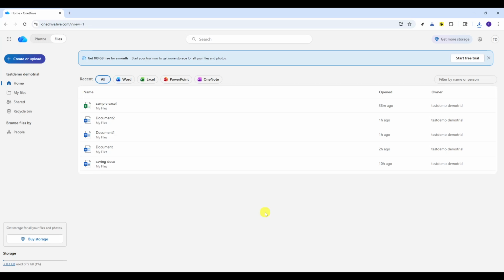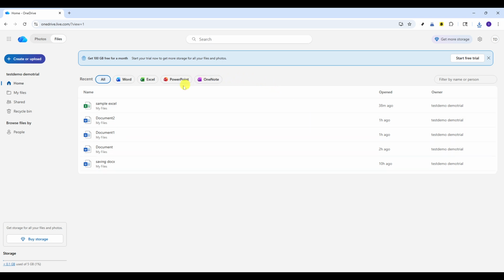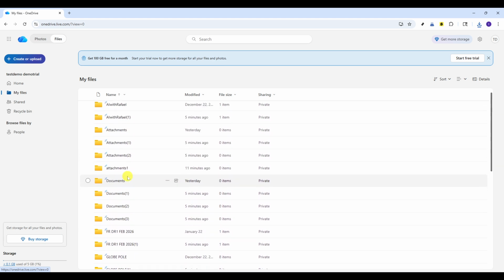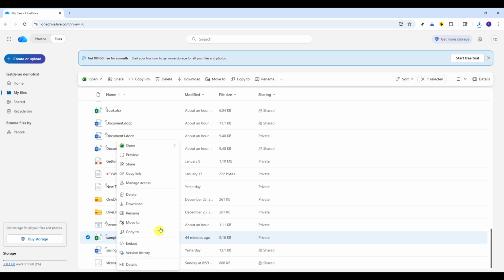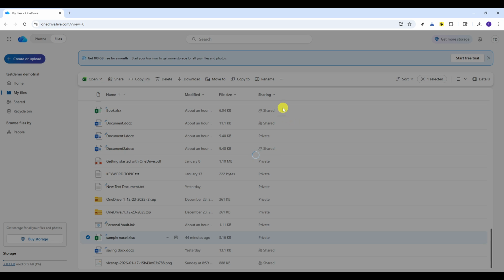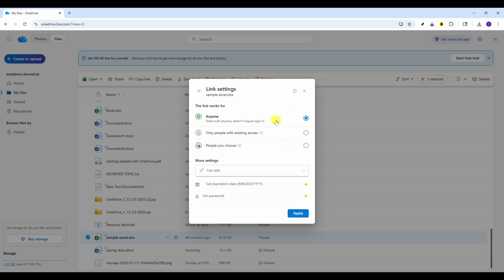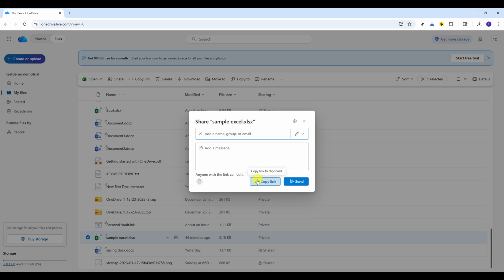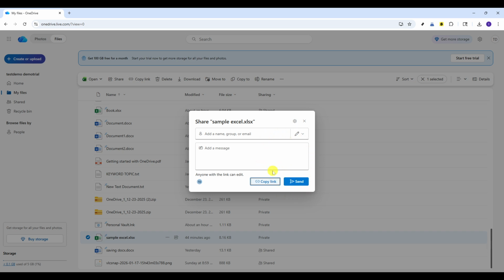How To Share Excel File Via OneDrive (2026) (Complete Guide)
In this video, I’ll show you how to share an Excel file via OneDrive easily. Whether you want to collaborate with colleagues or friends, this beginner-friendly guide will help you share your Excel workbooks quickly and securely.

Learn step by step how to share Excel files in OneDrive, send shareable links, and collaborate in real-time. This OneDrive tutorial makes sharing Excel files simple for anyone. Keep your work organized and accessible from anywhere with OneDrive.